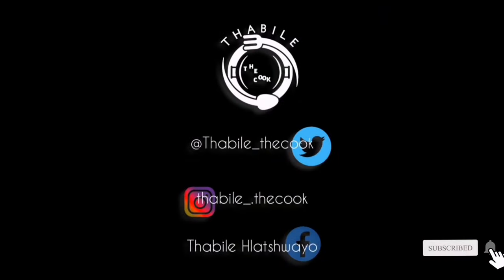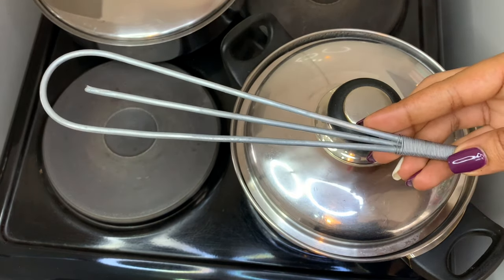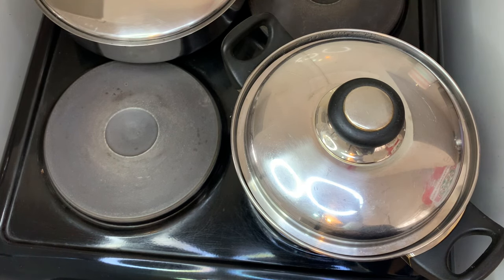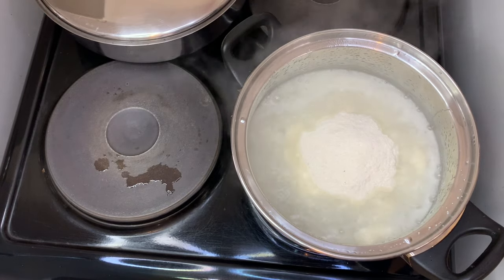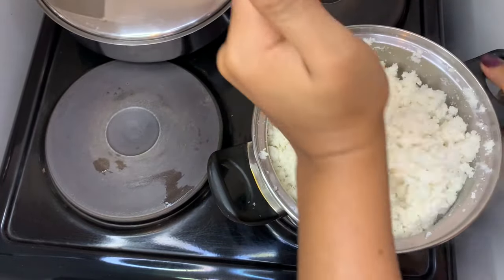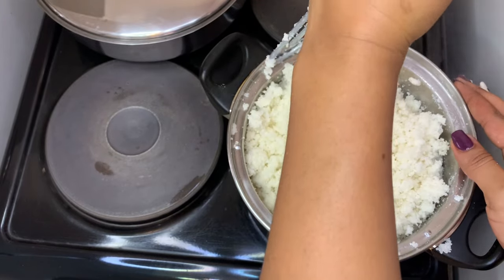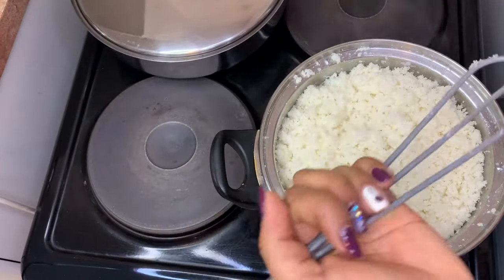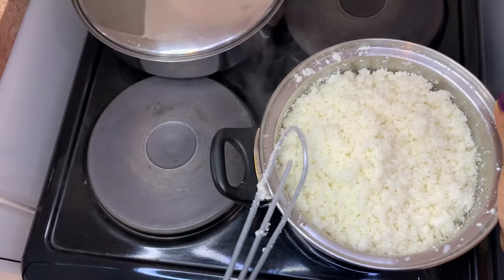How To Make Fluffy Phuthu, Step by Step Recipe| How to Make Krummel Pap | Uphuthu | Umphokoqo | SA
Ingredients
* 3 Cups water
* 1/2 tsp salt
* 2 1/2 cups Mielie Meal